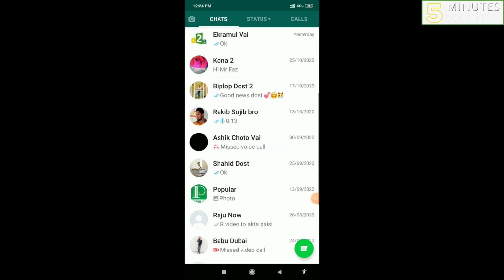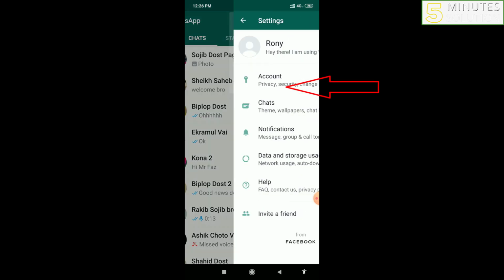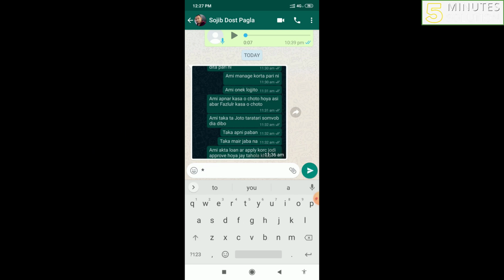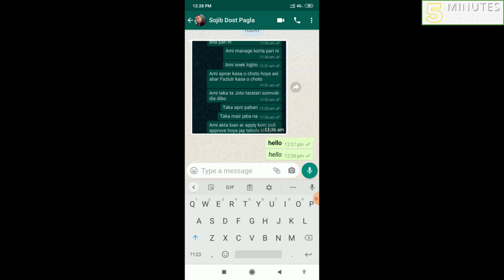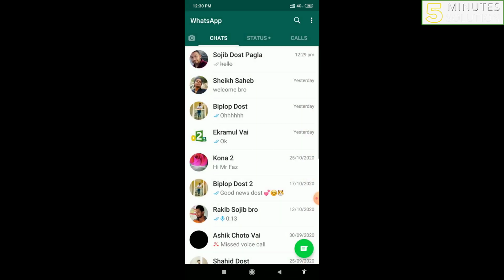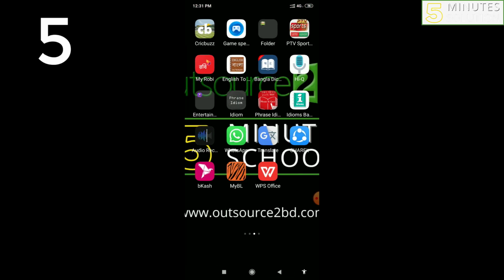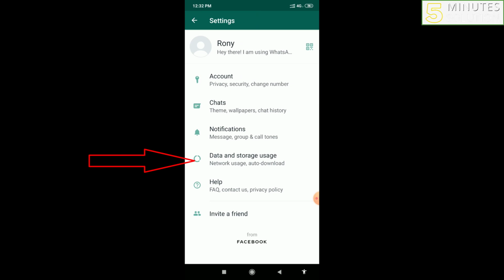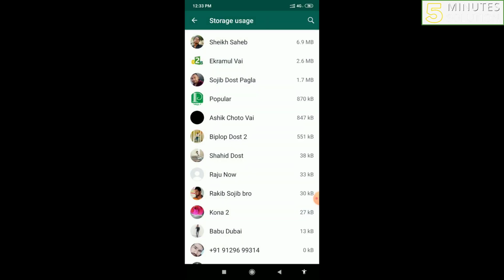5 Secret WhatsApp Tricks TIPS, & HACKS, You Should Try for Smart Living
5 Secret WhatsApp Tricks TIPS, & HACKS, You Should Try for Smart Living
Almost all of us have WhatsApp on our smartphones. But do we really use its full potential? You don't want anybody to see your chats? You want to become invisible to your contact list? You can learn these and many more interesting hacks by just having a look at your Settings tab.